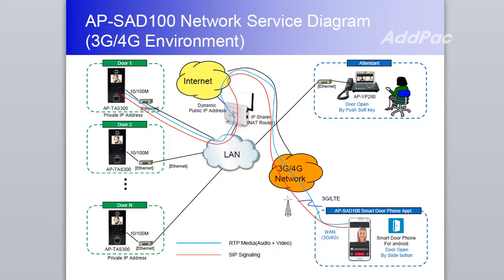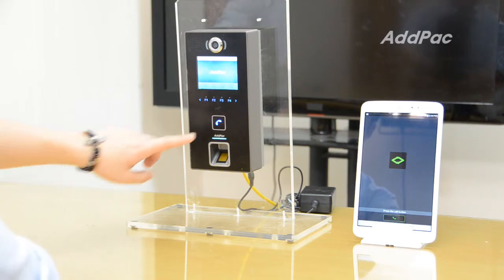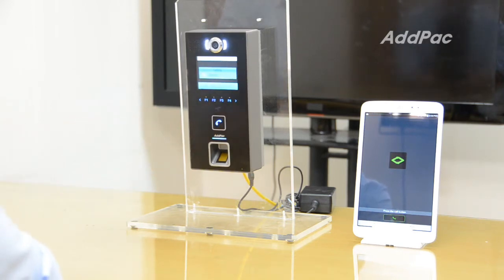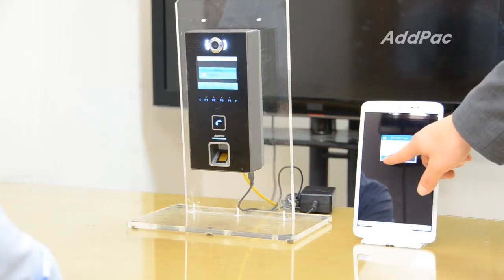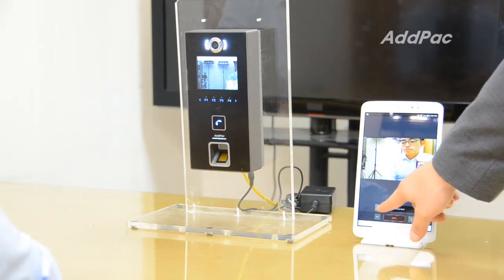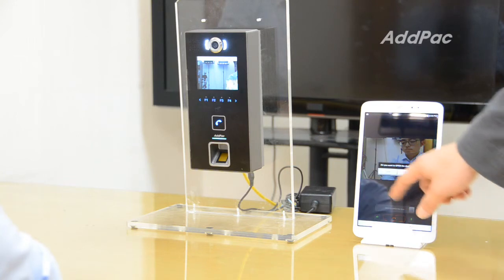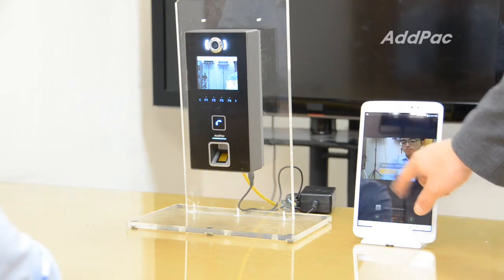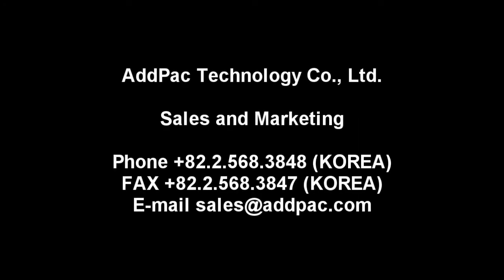SIP Video Door Phone Android Application(S/W) AP-SAD100 (SIP 비디오 도어폰 안드로이드 앱) | AddPac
AP-SAD100
SIP Video Door Phone Android Application
SIP 비디오 도어폰(안드로이드 앱)